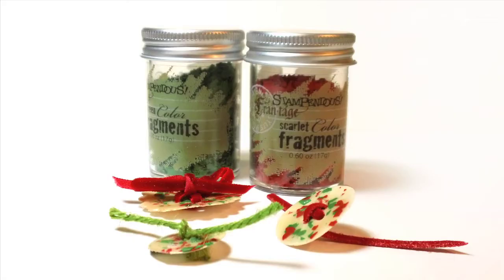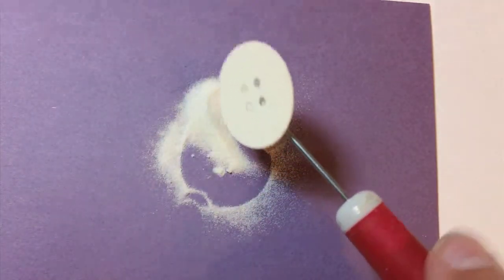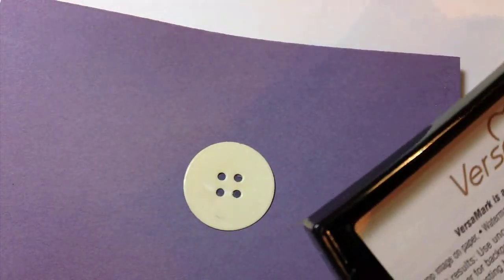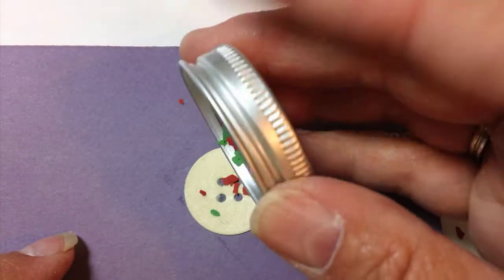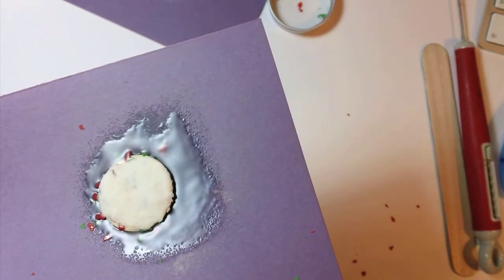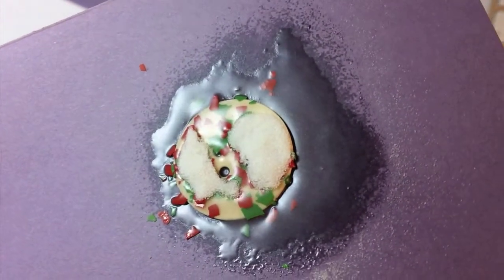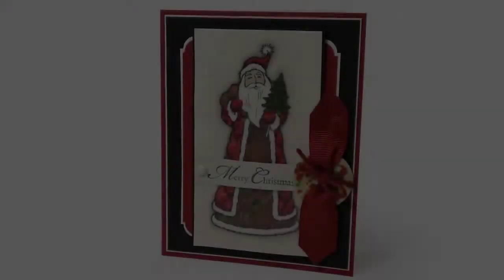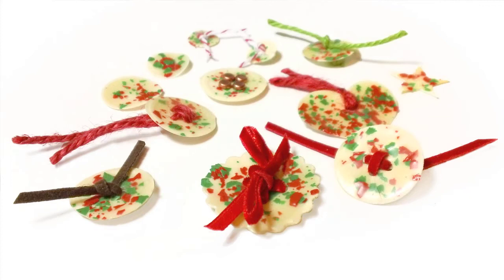Festive Holiday Buttons with May Arts Ribbon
Prima Ribbonista Sandy Allnock shows you how to make buttons for your holiday projects out of paper, embossing powder, Stampendous Color Fragments, and of course May Arts Ribbon!

Leave a comment: What ways do you involve your kids in your crafting?

Supplies:
May Arts 3/4inch red grosgrain

Memory Box button die
Clear embossing powder
Heat gun
Cardstock in cream, red, black
Corner Chomper with deco edge
Adhesive bling by Prima
Sentiment stamp by Stampin Up!
Copic Markers